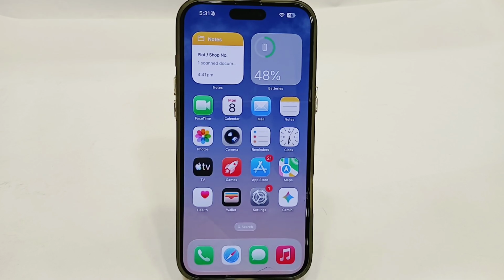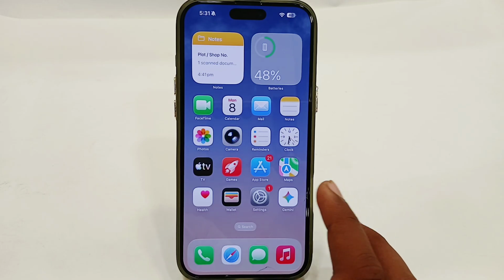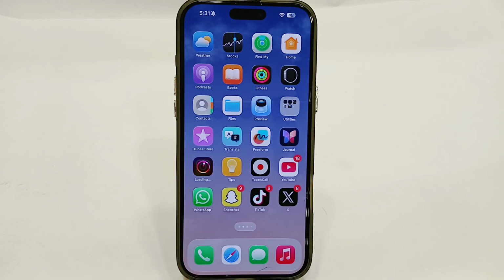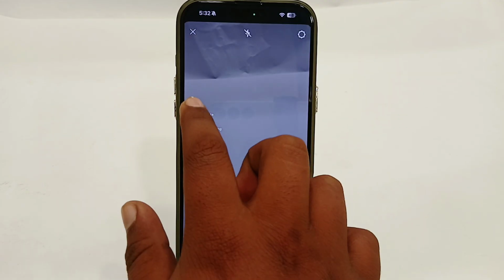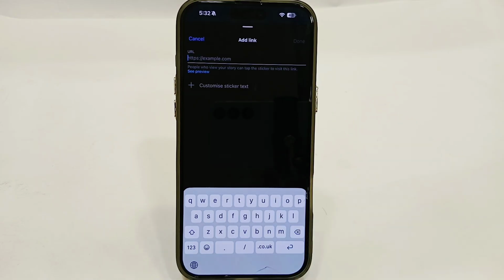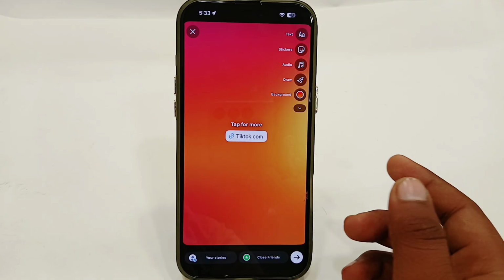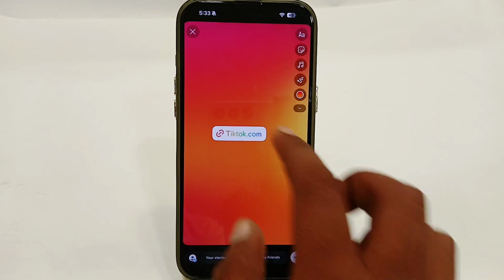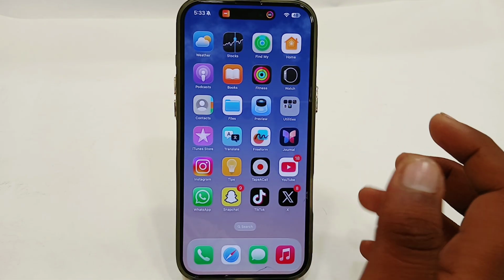How to Add a Link to Your Instagram Story (Easy Guide)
Want to share a website, shop, or YouTube link in your Instagram Story? In this tutorial, I’ll show you how to put a clickable link in your Instagram Story using Instagram’s latest features.

📱 In this video, you’ll learn:
• How to add a link sticker to your Instagram Story
• How to customize the link text
• Tips for getting more clicks on your links
• How to add links even without 10k followers
• Common mistakes to avoid when linking in Stories

Perfect for influencers, content creators, and businesses wanting to drive traffic from Instagram Stories!

I can also create thumbnail text ideas or a short SEO-friendly description for higher visibility. Do you want me to do that?